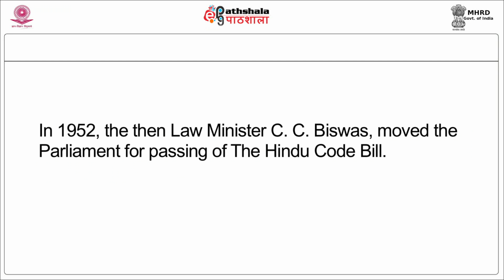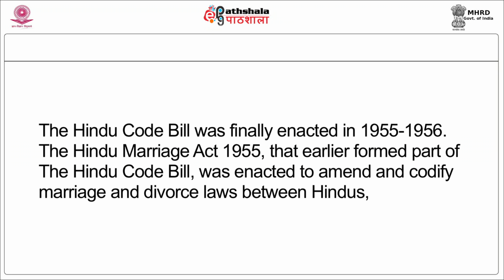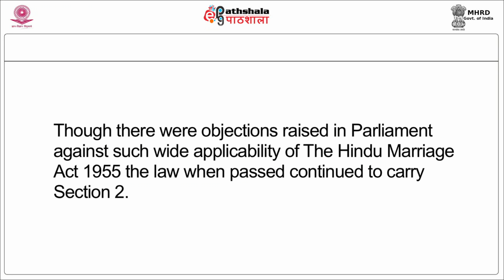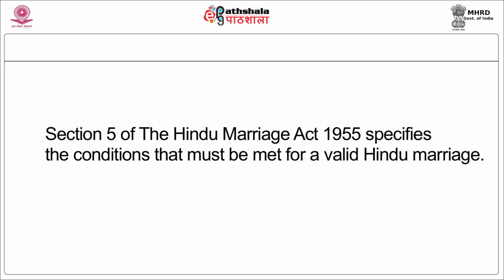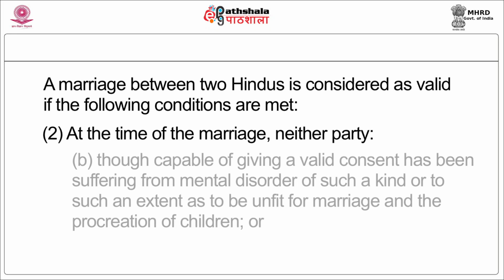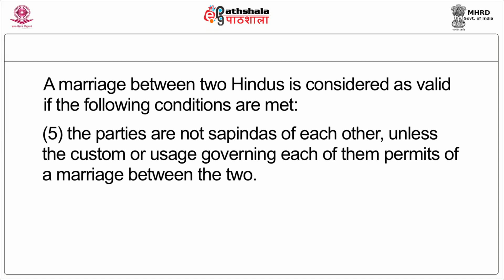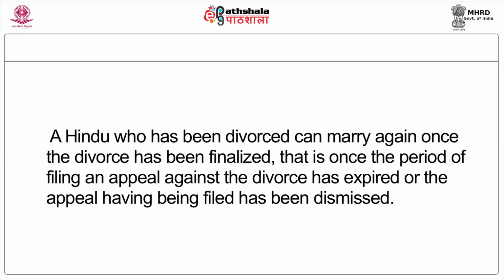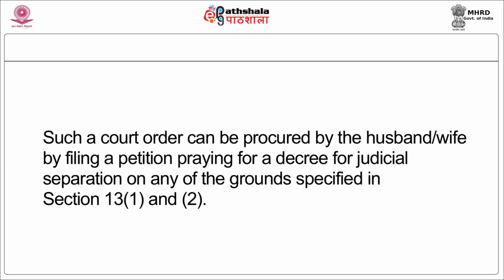Marriage and divorce under hindu law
Subject: Human Rights and Duties
Paper: Rights of Women and Children
Module: Marriage and divorce under Hindu law
Content Writer: Radhika Gupta